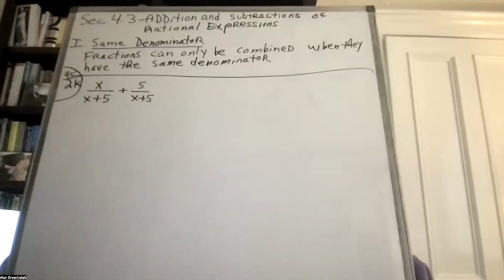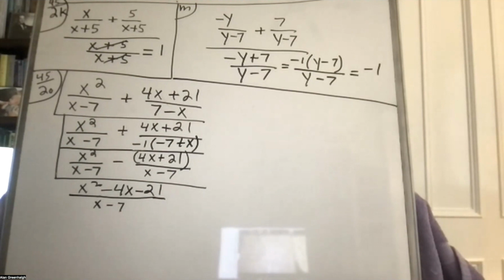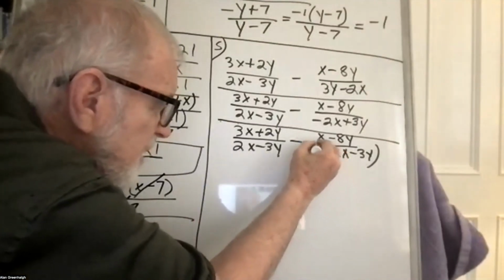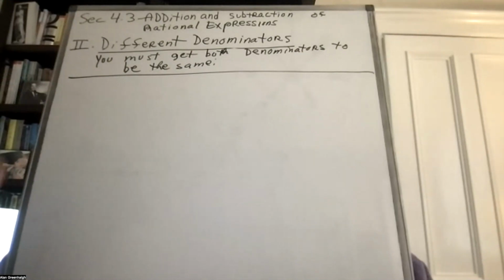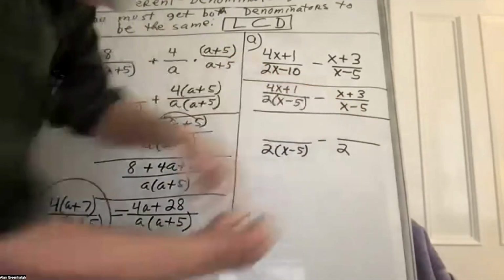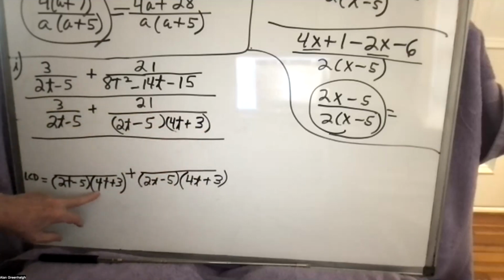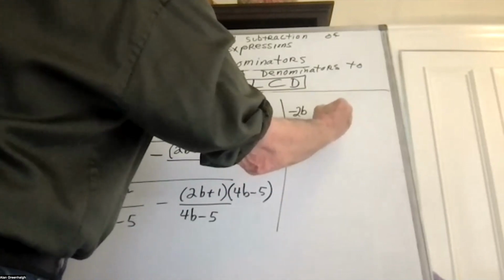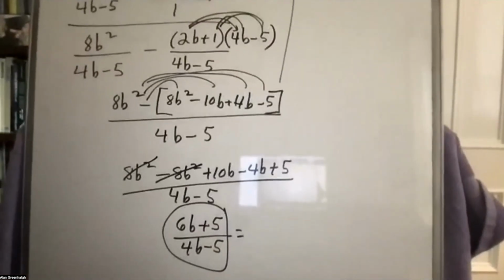Sec 4 3 Addition and Subtractions of Fractions